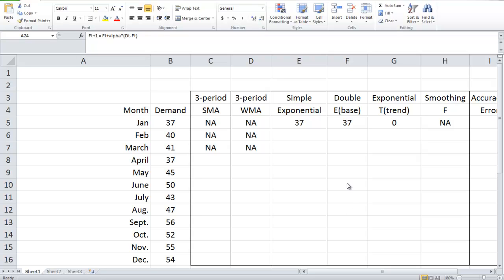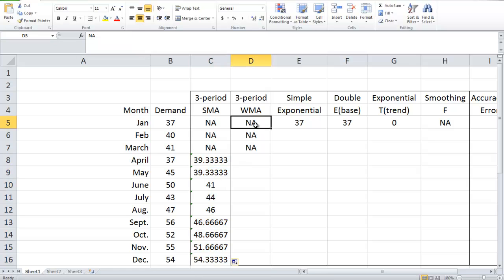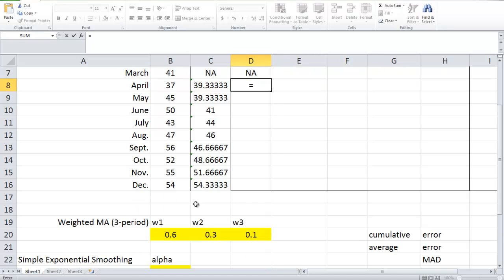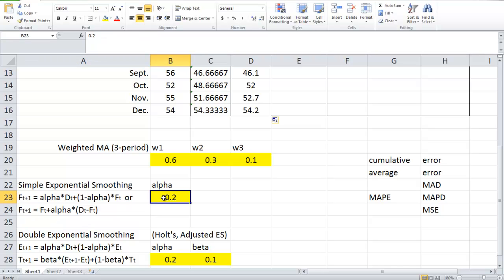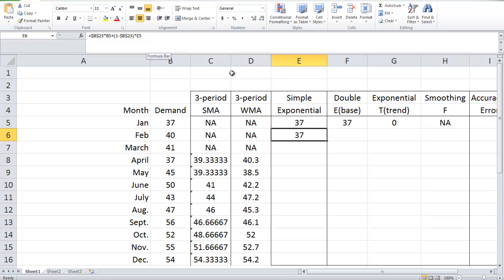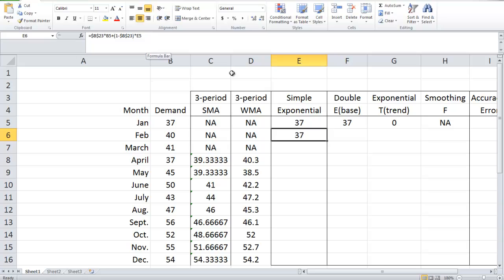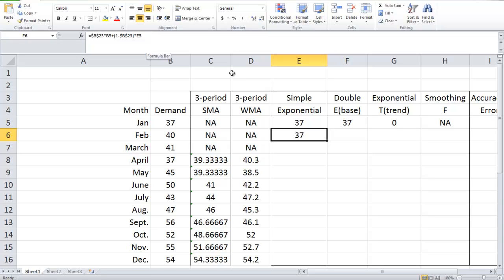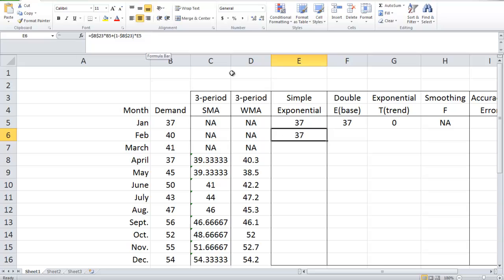Time Series Forecasting in Excel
simple moving average, weighted moving average, simple exponential smoothing, and double exponential smoothing (Holt's method)